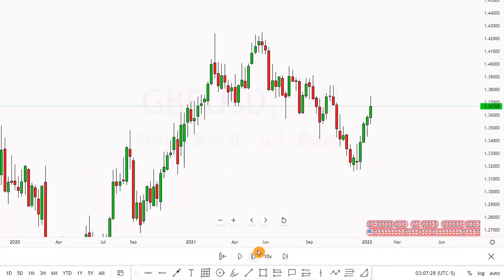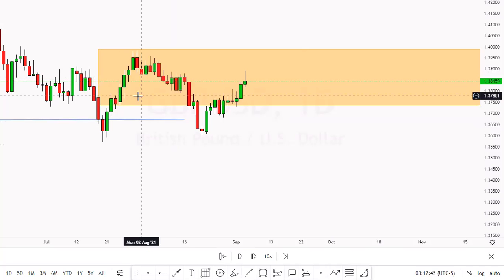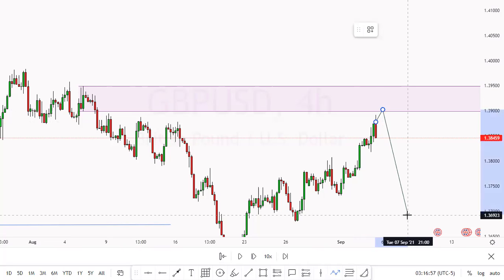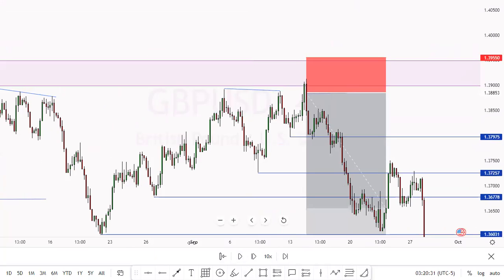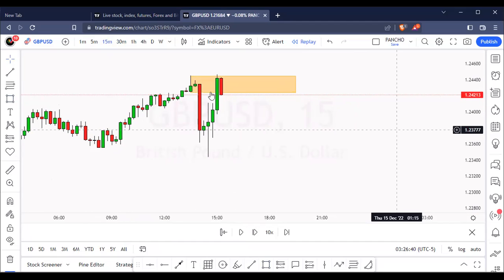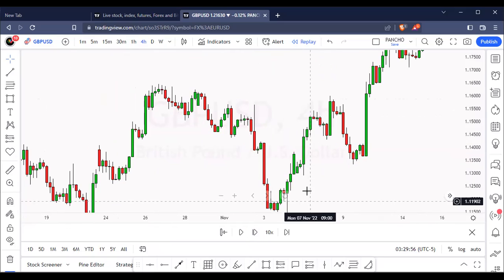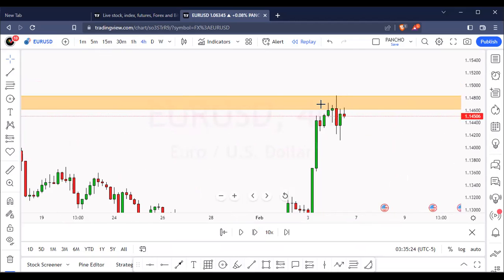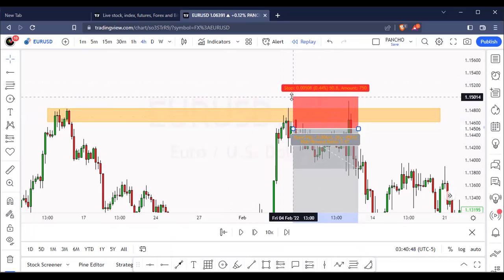Easy ICT Trading Strategy | How To Trade And Avoid Liquidity Sweep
We provide free analysis, signals, free ICT ebooks, PDFs and also free classes on smart money concepts.